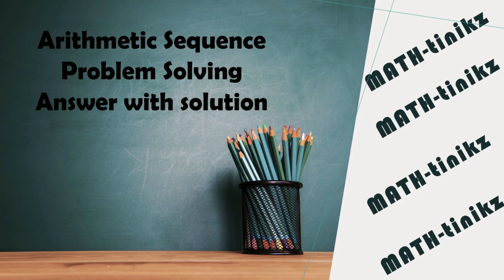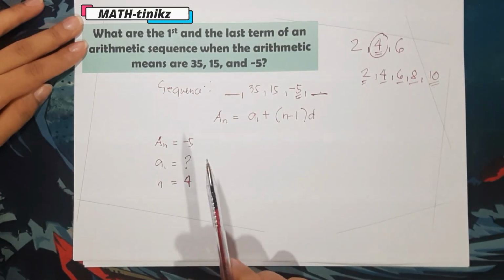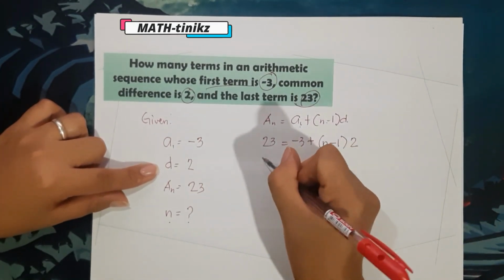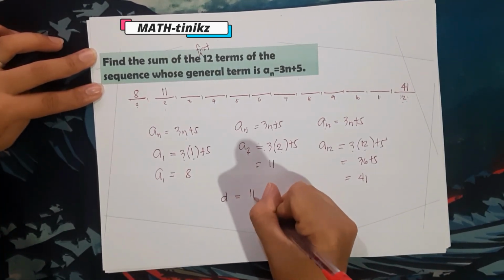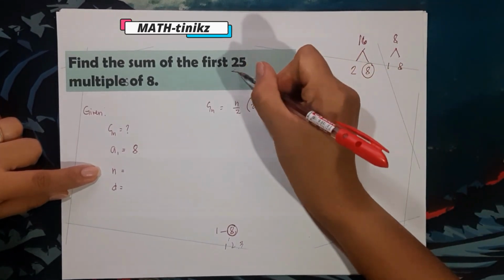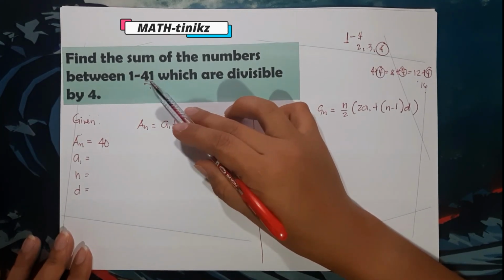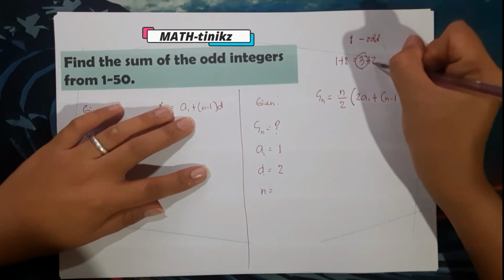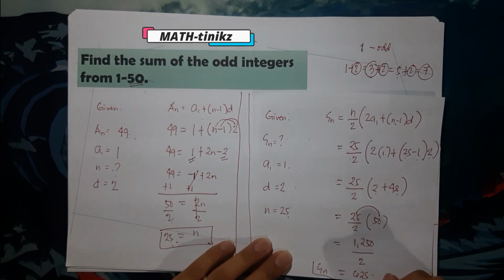ARITHMETIC SEQUENCE AND SERIES PROBLEM SOLVING WITH ANSWER AND SOLUTION